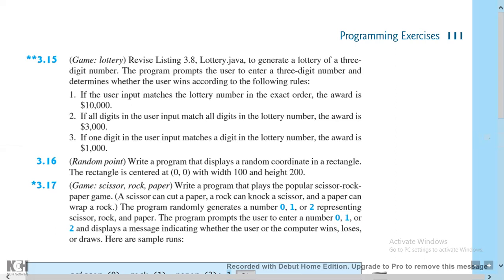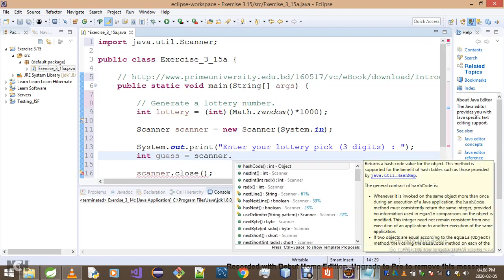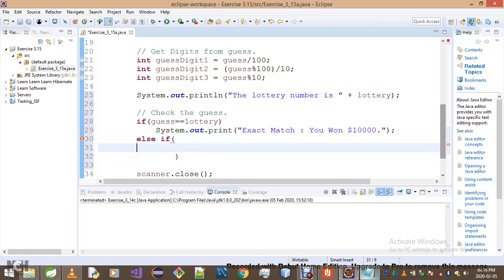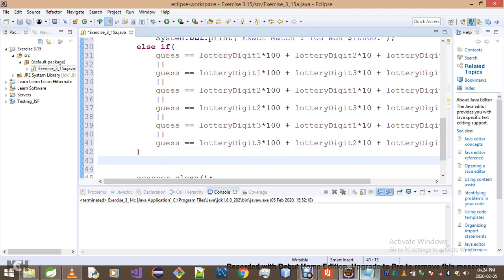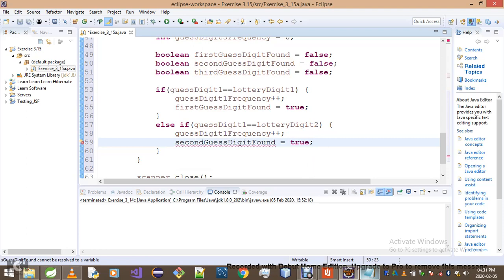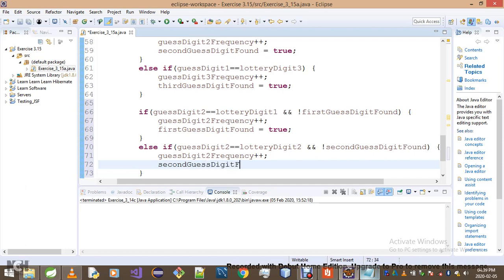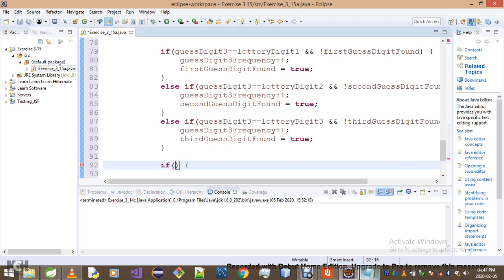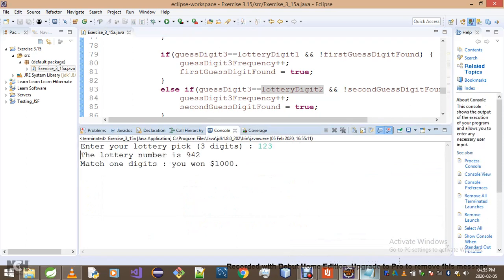Introduction To Java Programming Exercise 3 15a